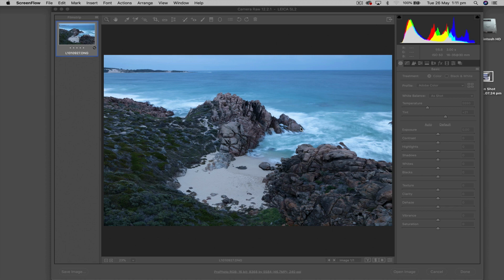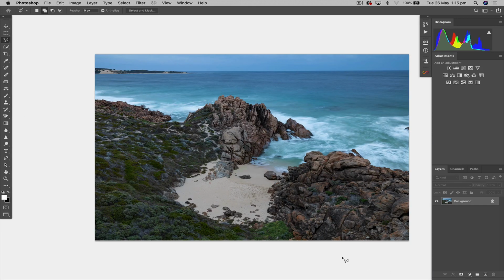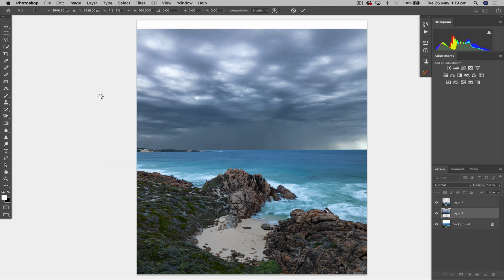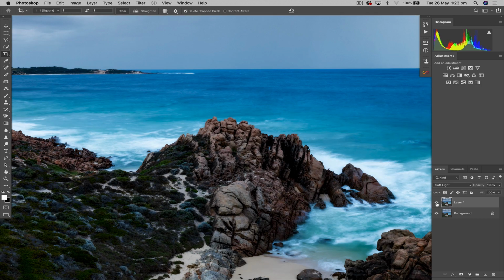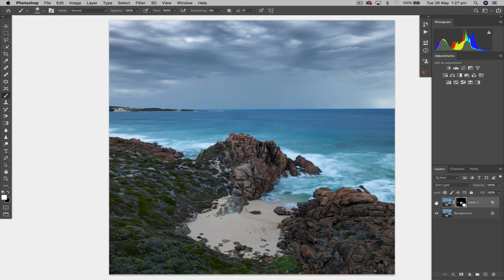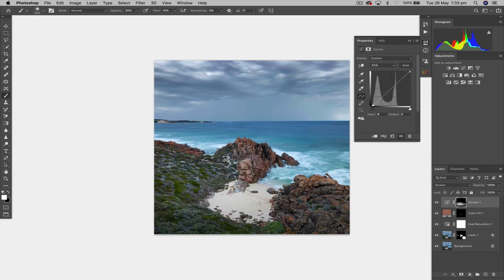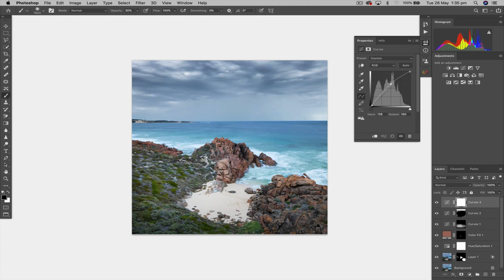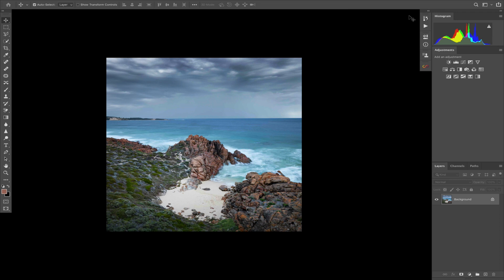Wyadup Rocks storm edit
Everything needs a little tweak now and then!